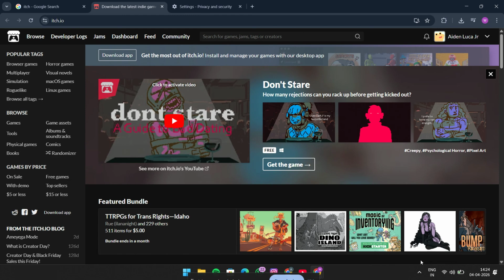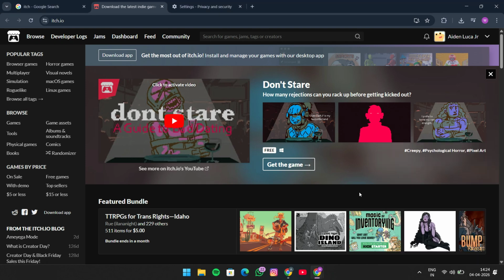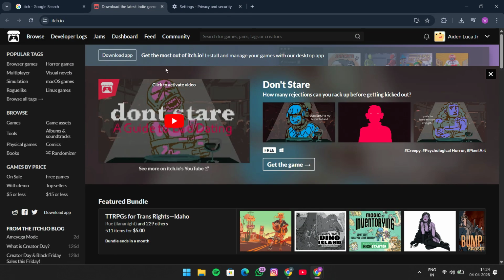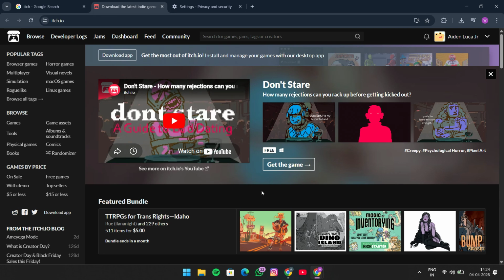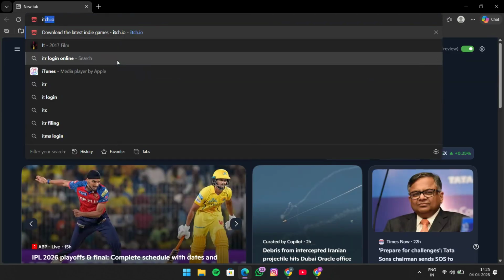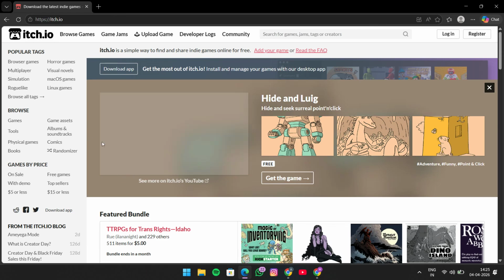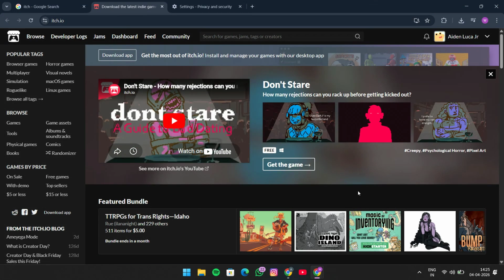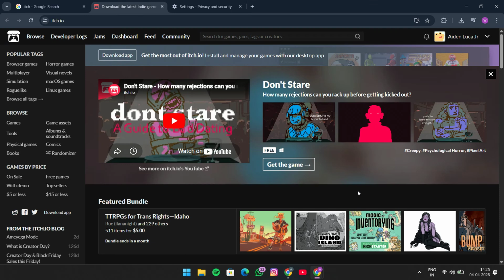Fix Itch.Io Json Rpc Error (Easy Guide)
Learn how to fix the itch.io JSON RPC error with simple troubleshooting steps. This guide covers refreshing the page, checking your internet, turning off VPN, clearing browser cache and cookies, and trying a different browser.

🕚Timestamps:
0:00 Intro
0:18 Refresh The Page
0:38 Check Your Internet Connection
1:02 Turn Off VPN
1:23 Clear Browser Cache And Cookies
1:48 Try A Different Browser
2:10 Disable Extensions And Test Incognito
2:38 Final Recap

✍️What You'll Learn In This Video:
• How To Refresh Itch.Io To Fix Temporary Errors
• How To Check Internet Connection Issues Causing JSON RPC Errors
• How To Turn Off VPNs That Block Itch.Io Requests
• How To Try A Different Browser To Isolate The Problem
• How To Disable Extensions That Interfere With Itch.Io
• How To Use Incognito Mode To Test Browser Conflicts
• How To Troubleshoot Itch.Io JSON RPC Errors Quickly

💡Pro Tips:
• Try incognito mode first to rule out extension conflicts quickly.
• If one browser fails, test another before changing more settings.
• Clearing cookies for itch.io specifically can be enough in some cases.
• Restart your browser after clearing cache to fully apply the fix.
• If the issue persists, check itch.io status or try again later.